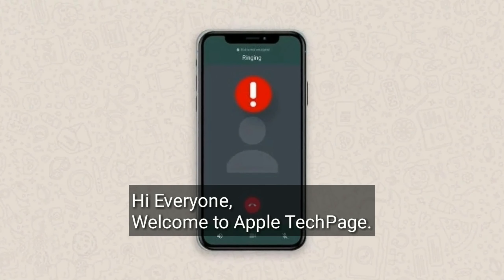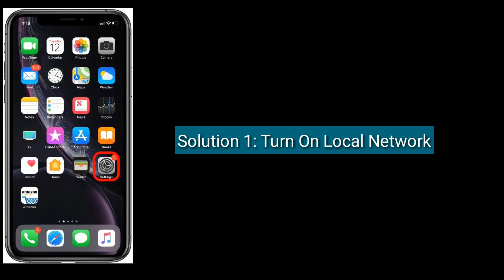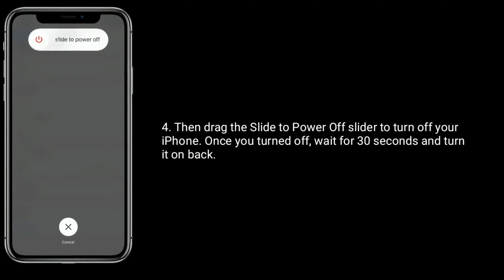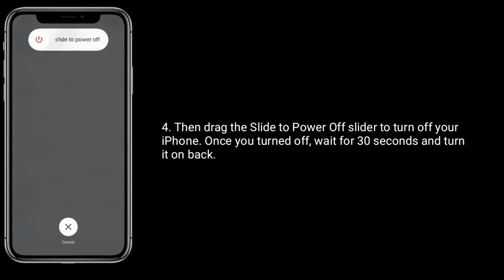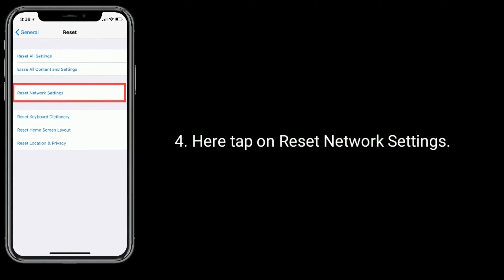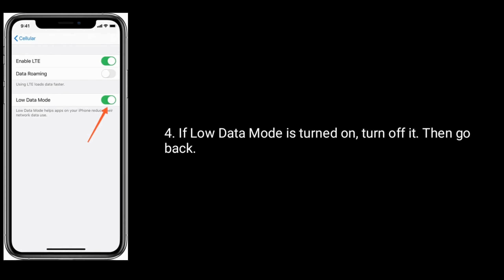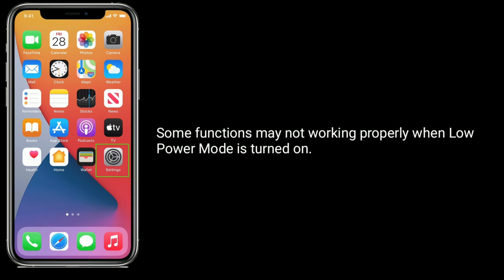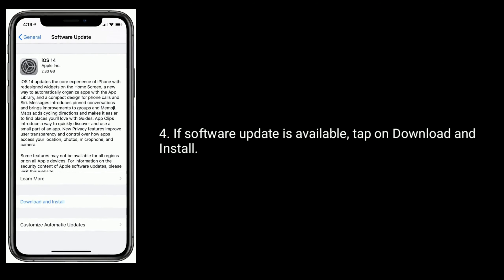WhatsApp Video/Audio Call Not Working on iPhone and iPad in iOS 14